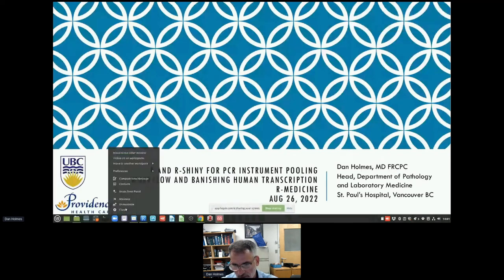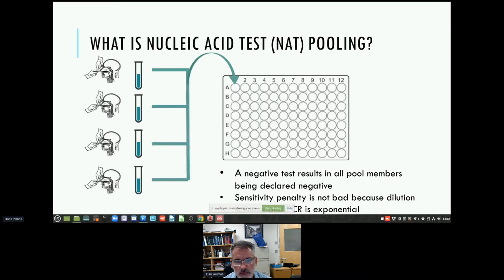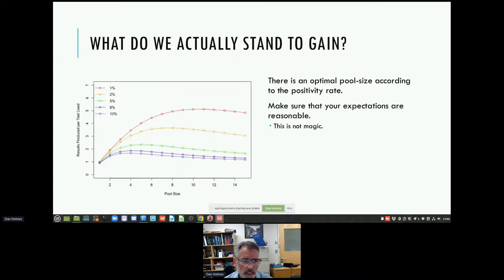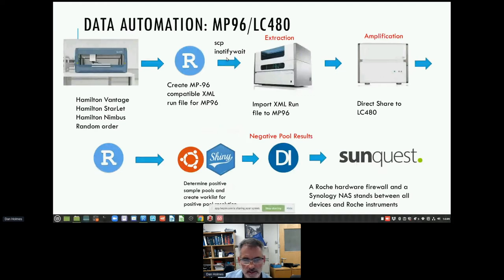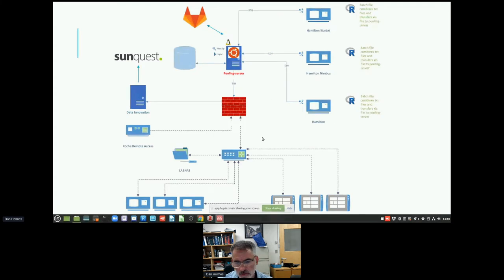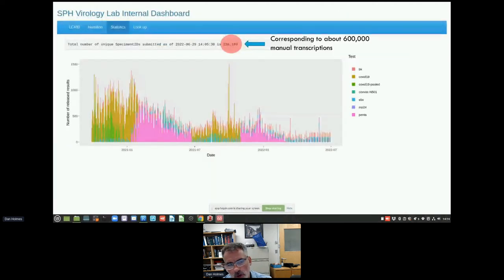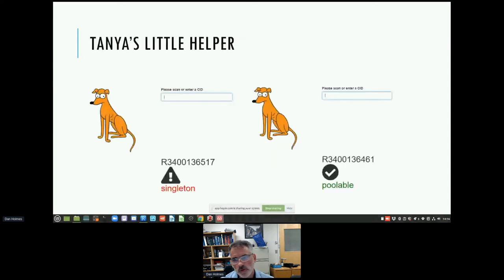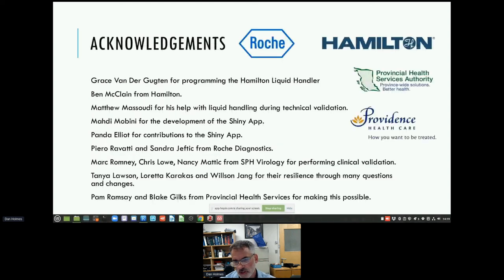R and RShiny for PCR Instrument Communication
Daniel Holmes MD, is a Clinical Professor at The University of British Columbia, Vancouver

Main Sections

0:00 Introduction
1:45 What is nucleic acid test (NAT) pooling?
3:10 Mathematically optimized pooling strategies
4:47 What else induces the fear?
5:26 What do we actually stand to gain?
6:43 Data automation: MP96/ LC480
10:03 Low-tech pipetting validation
10:24 High-tech validation
11:19 Interface dashboard demo
13:44 Some key points
14:51 Open source tools of note
15:34 But what about the positivity rate?
16:43 But at some point…
17:00 Can we do better than postal code?
17:24 Conclusions and benefits
18:25 Acknowledgements and Q&A

More Resources